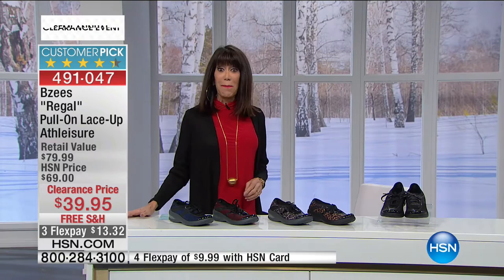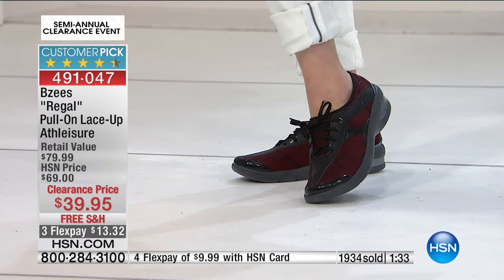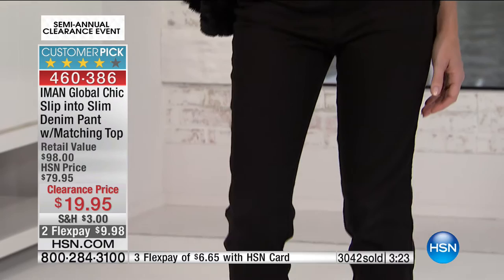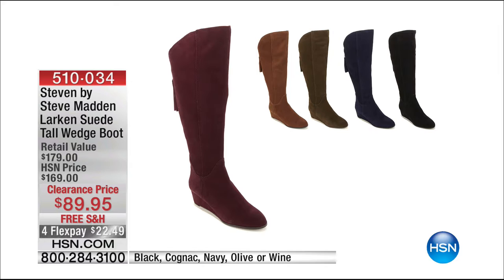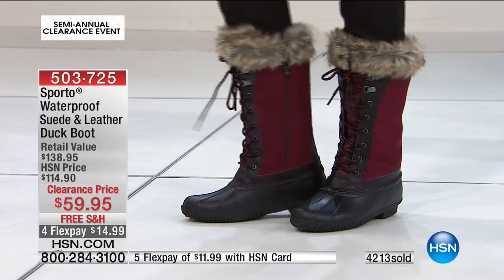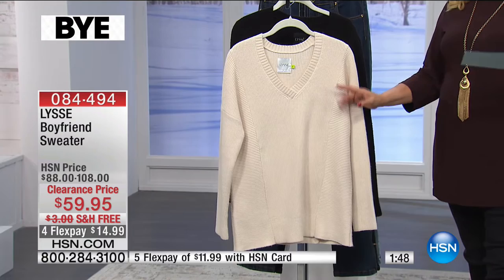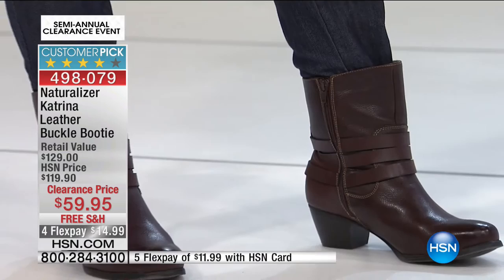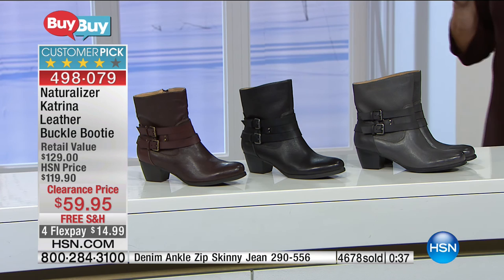HSN | Beauty Report with Amy Morrison 12.22.2016 - 08 PM